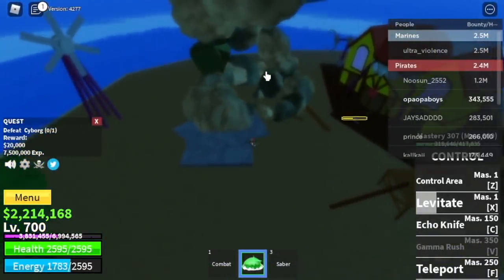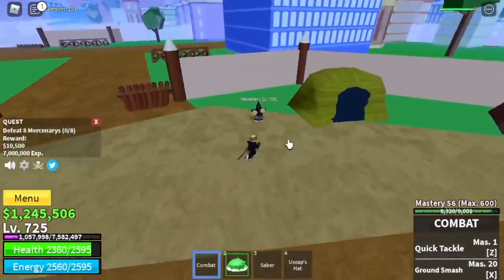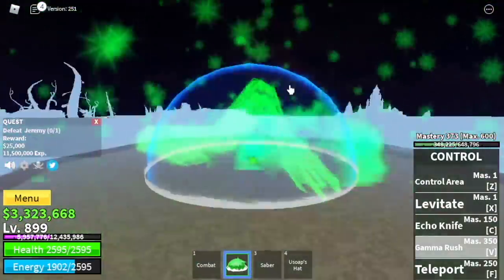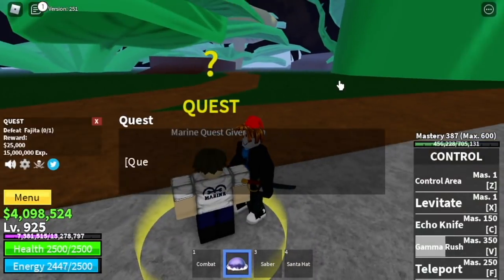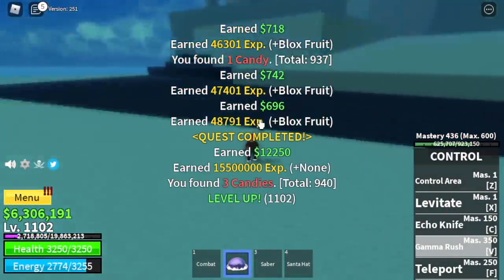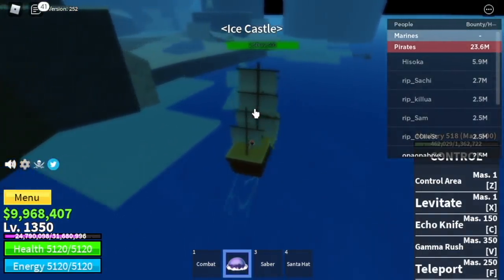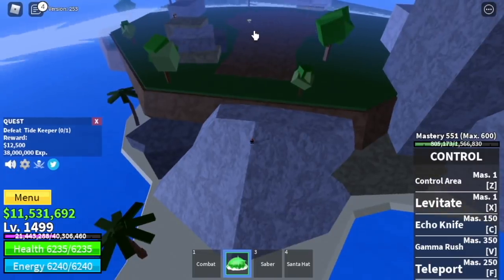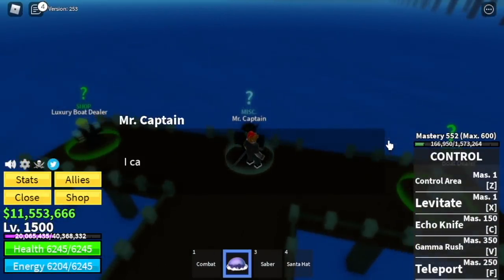Noob uses CONTROL FRUIT to reach THIRD SEA!(700-1500) in BLOX FRUITS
FULL GUIDE! CONTROL FRUIT USER REACHES third sea in blox fruits.